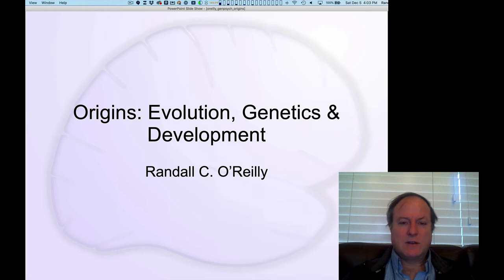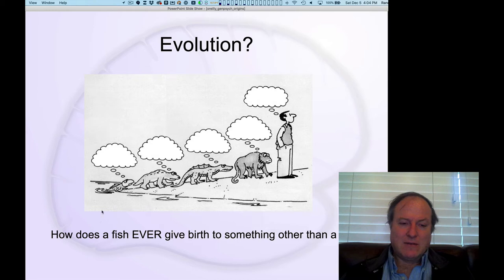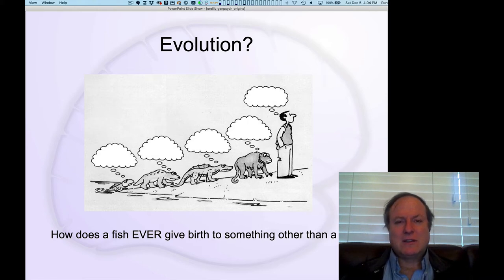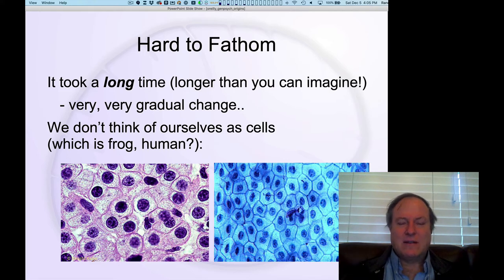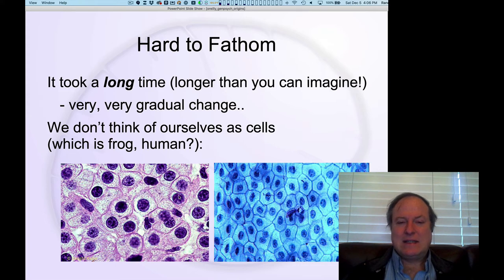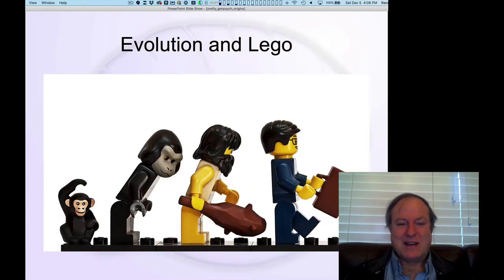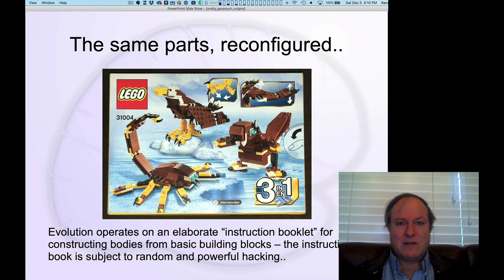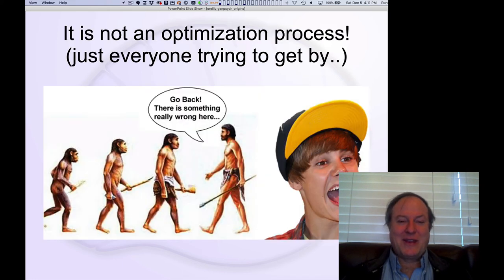GenPsych Course 2020, Origins 1: Evolution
Lecture 1 of 10 for Chapter 10: Origins: Evolution, Genetics and Development

Evolution understood by analogy with LEGOs: helps to see how a fish could ever give birth to something that was not a fish.